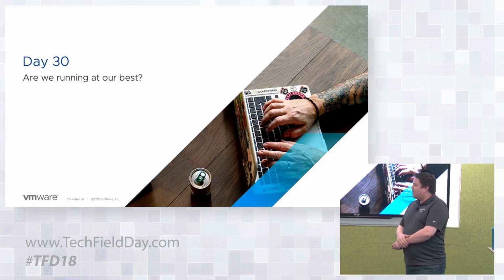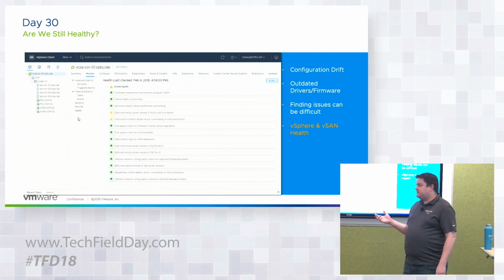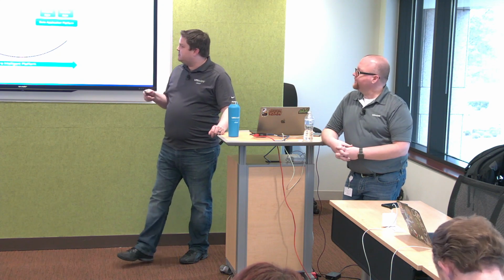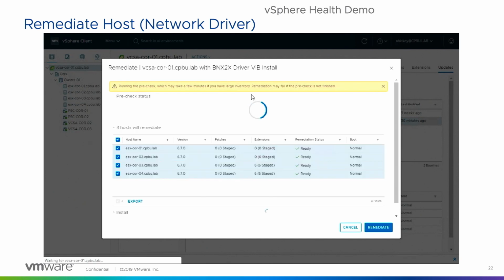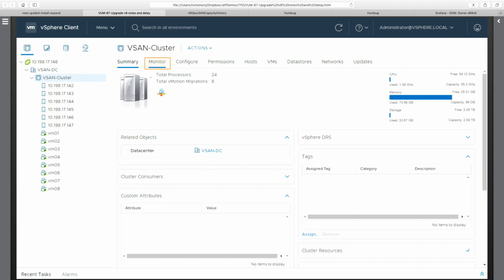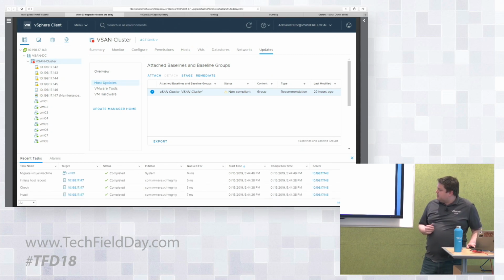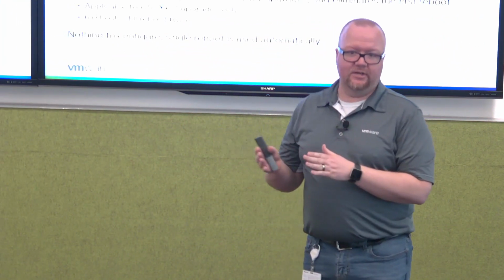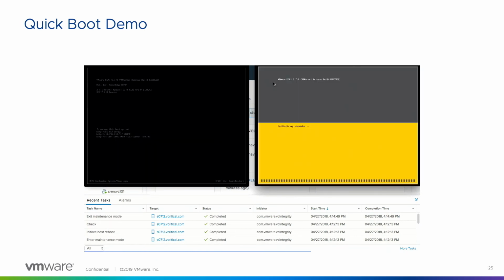Day 30 in the Life of a VMware Virtualization Admin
John Nicholson, Sr. Technical Marketing Architect, walks through the year as an admin. In this second video, he discusses health checks, covering vSAN and vSphere health. How do these proactive alerts work to keep vSphere environments in shape? Nicholson and Nigel Hickey, Technical Marketing Engineer, also demonstrate vSphere and vSAN health and remediation methods.

Recorded as part of Tech Field Day 18, Austin TX, February 7, 2019.